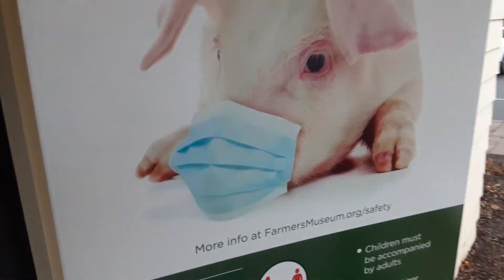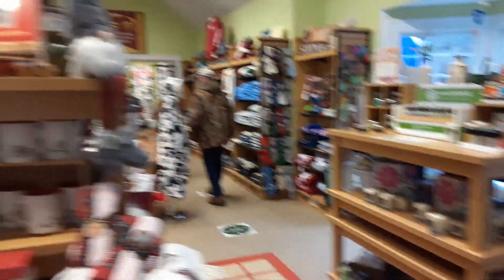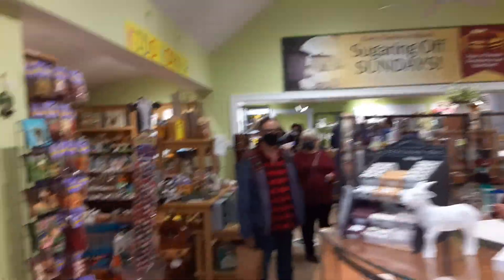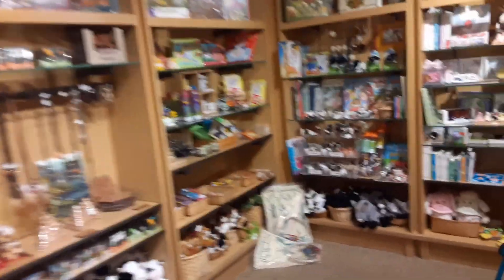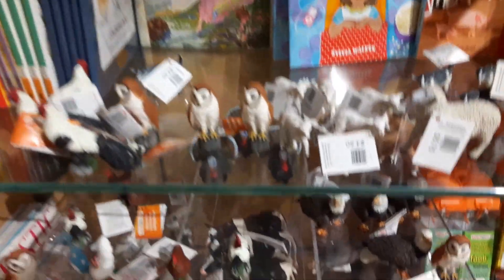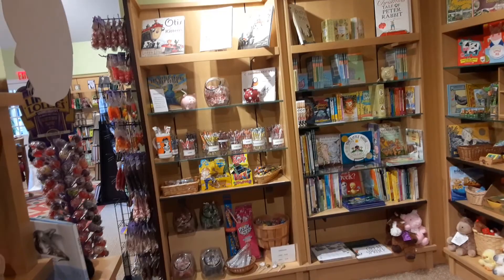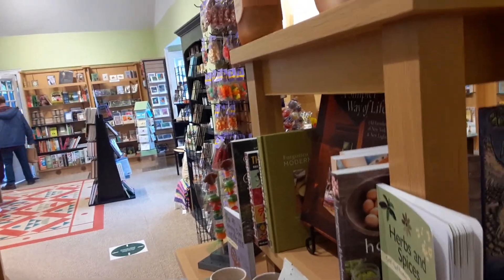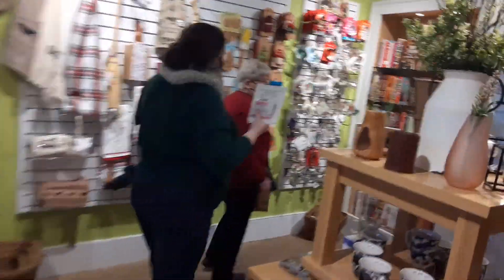The Farmer's Museum-Cooperstown NY, Heading Over To The Gift Shop